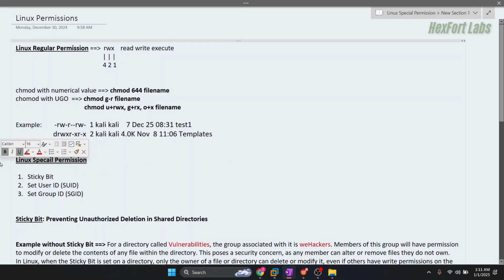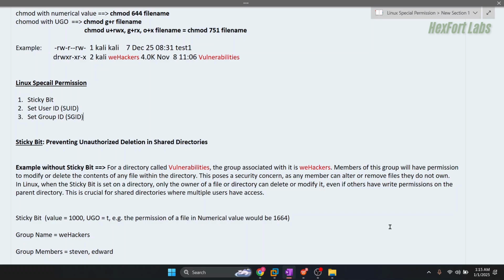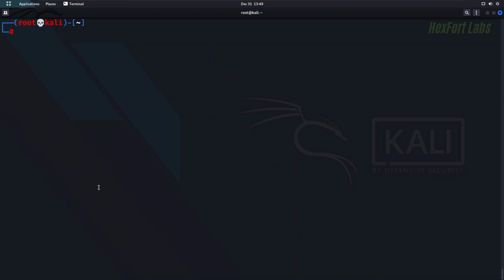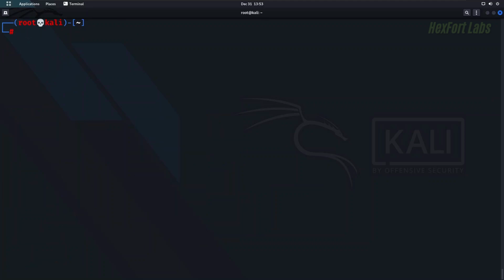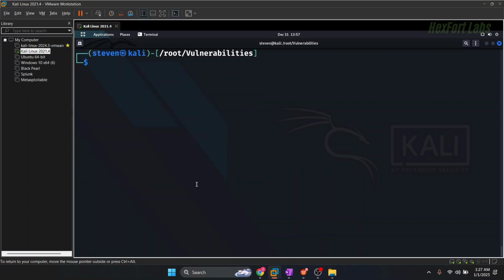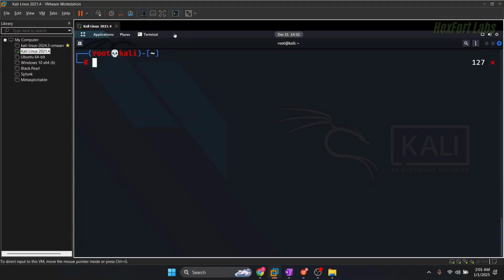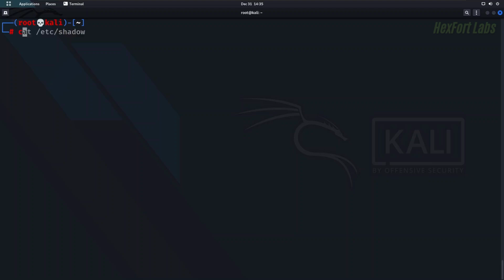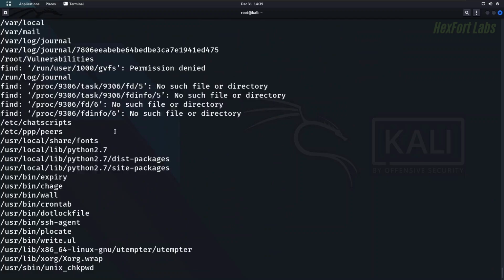Linux Special Permissions Explained: Deep Dive + Hands-On Lab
In this video, we explore the fascinating world of Linux permissions! We start by scratching the surface of regular permissions, ensuring you have a solid understanding of the basics. Then, we take a deep dive into the realm of Linux special permissions, breaking down concepts like SUID, SGID, and the sticky bit in detail.

But this isn’t just theory — we’ve also included practical lab demonstrations to show these permissions in action. By the end of this video, you’ll not only understand how these permissions work but also how to apply them effectively in real-world scenarios.

Whether you’re new to Linux or looking to level up your skills, this video is packed with valuable insights and hands-on knowledge.